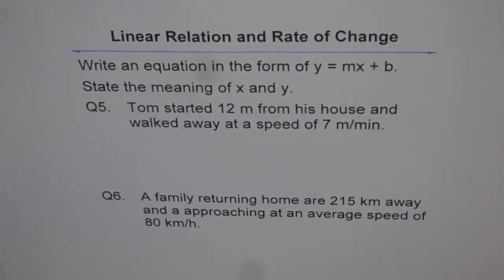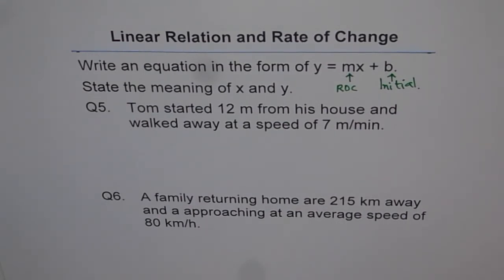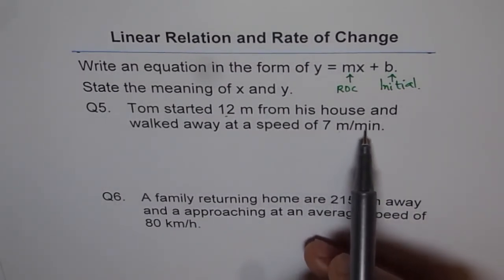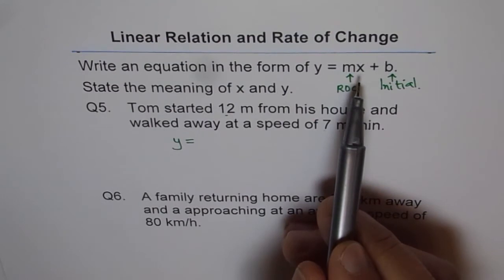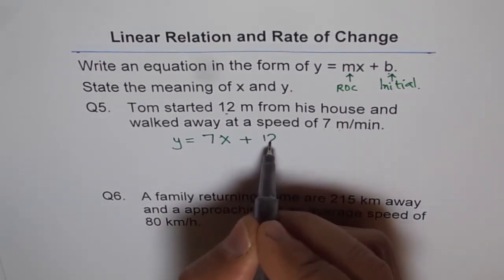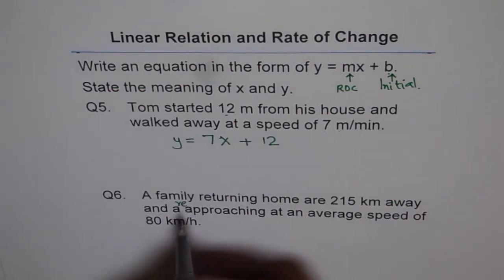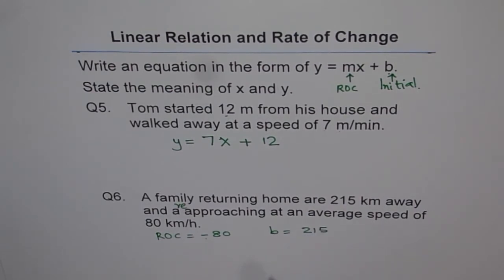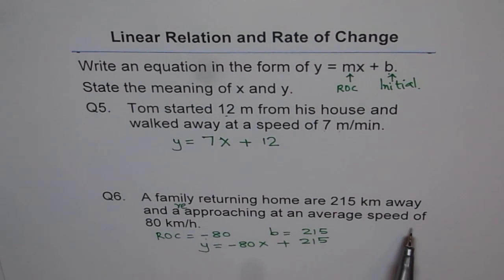Linear Modelling Distance and Speed Q5 Q6